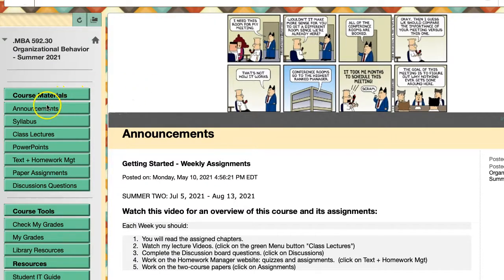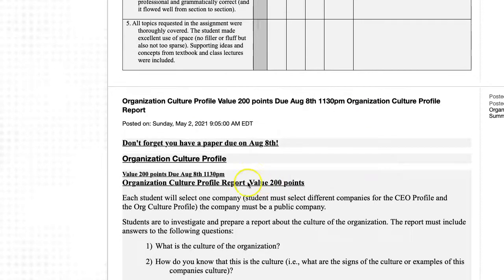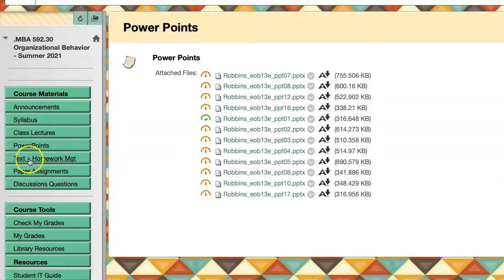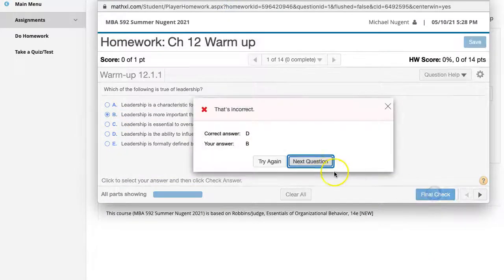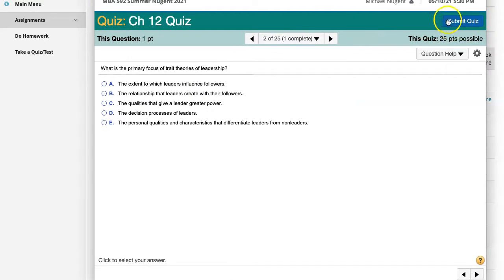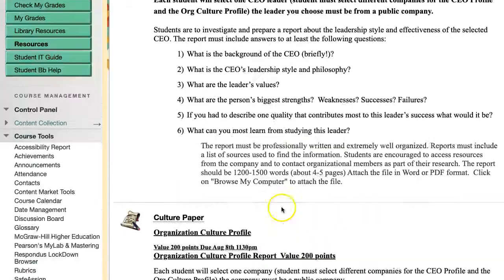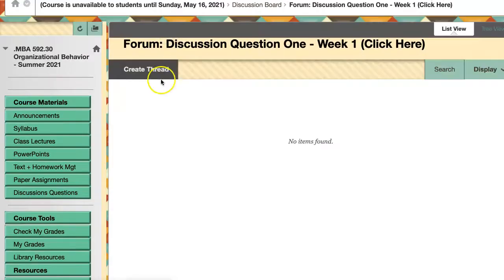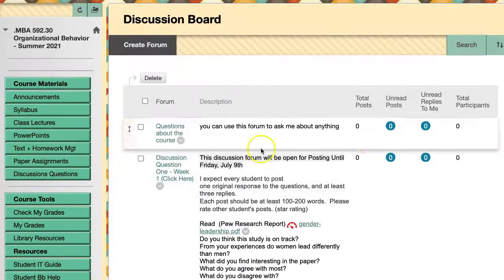MBA592 Getting Started Summer 2021